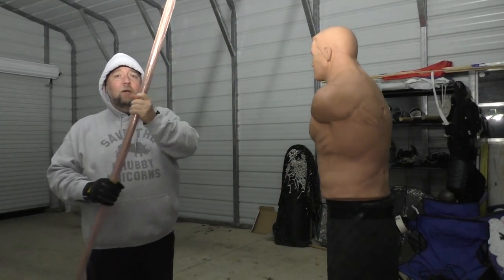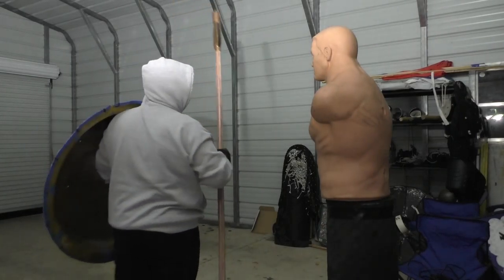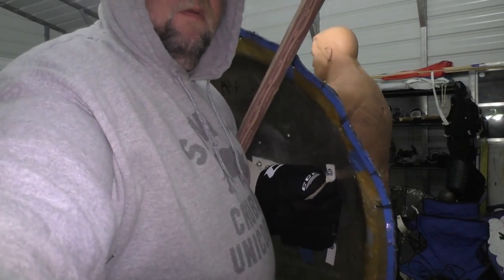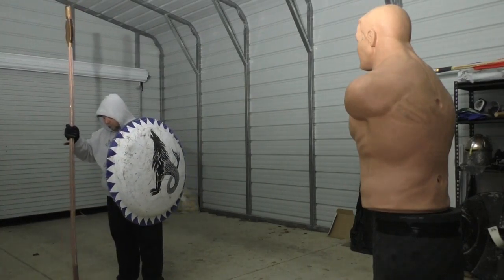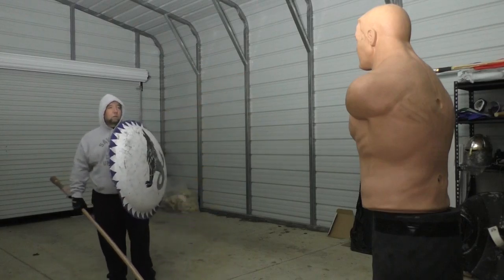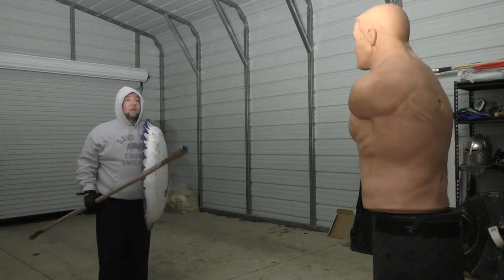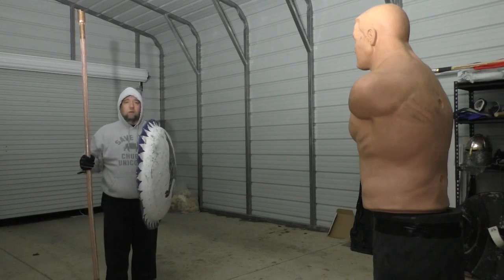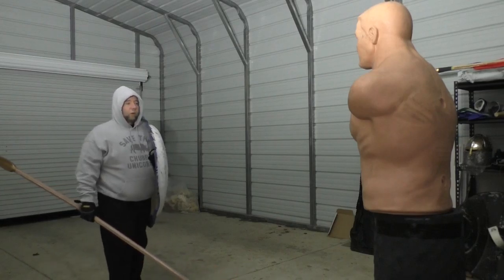Syrfinn Shack SCA Greek Spear and Shield Pell Work 2 8 17